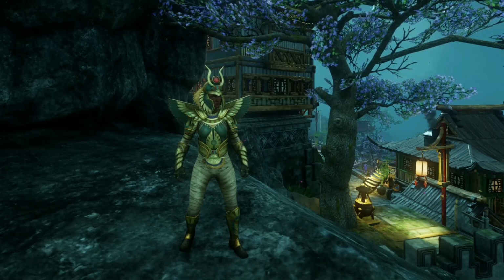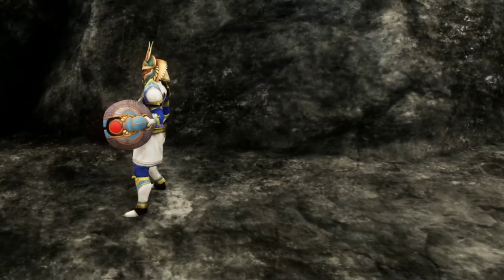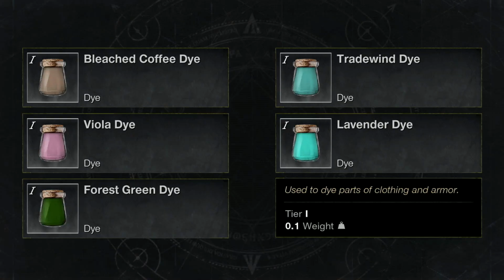New World Egyptian Gods Store Showcase, Free Canopic jars!! Let’s Have a Look at these Skins!!!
Try NORDVPN NOW! Huge savings to keep you secure online!